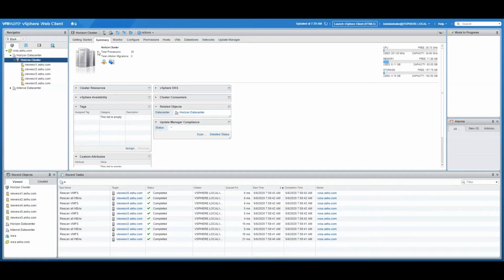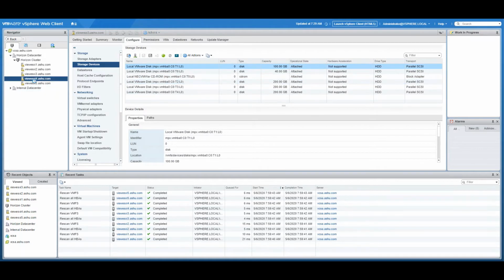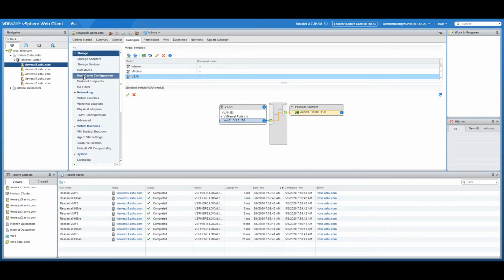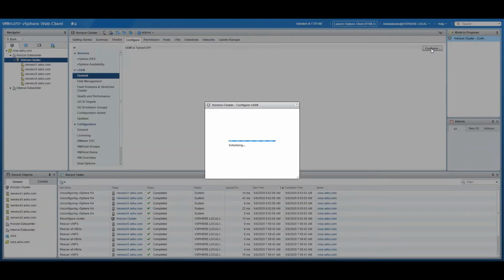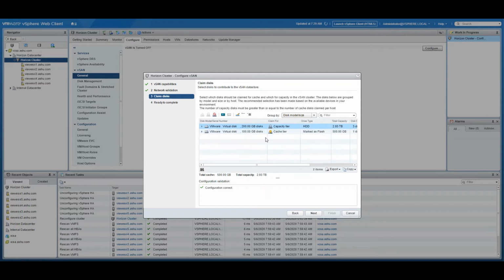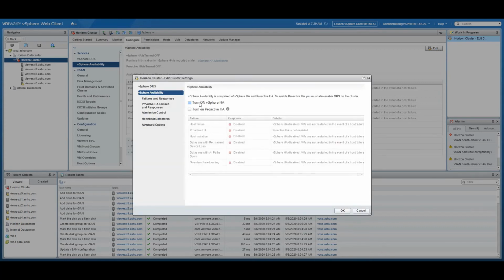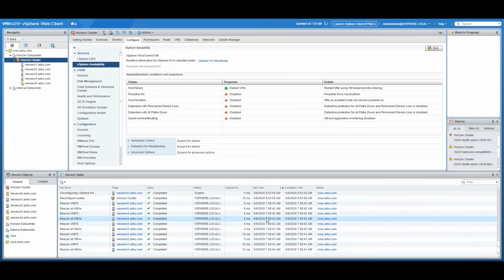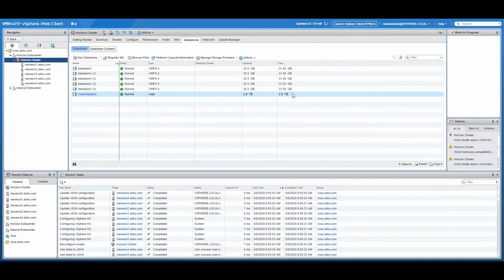Know It Like Pro : Configuring vSAN